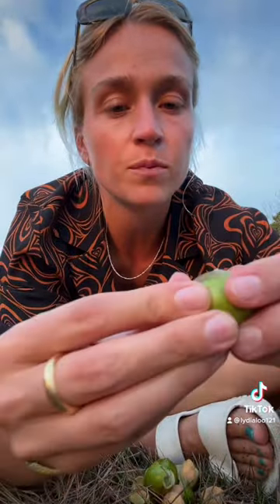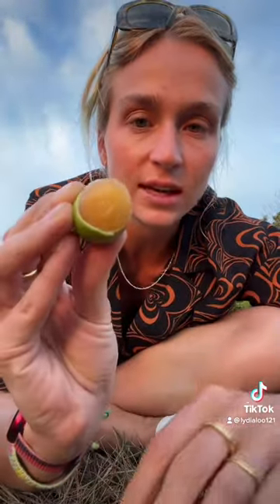October 20, 2022